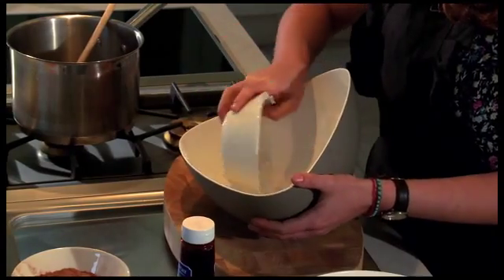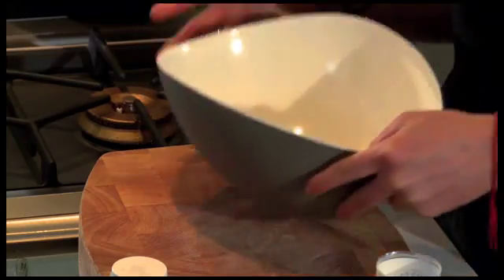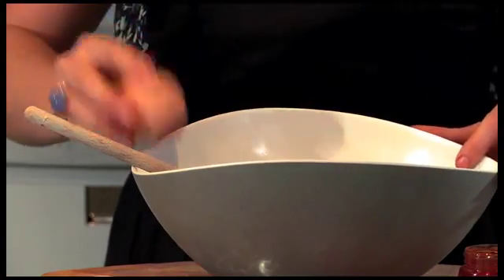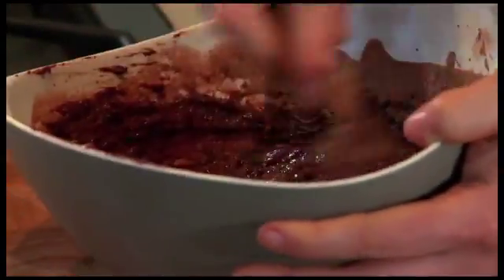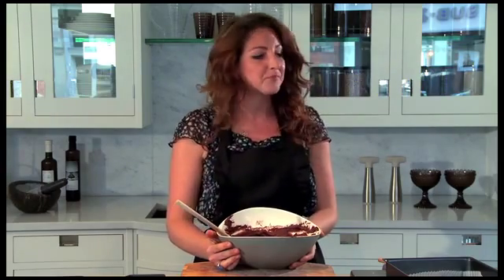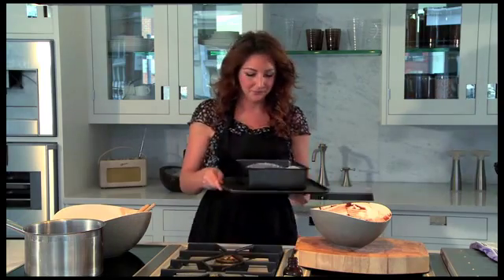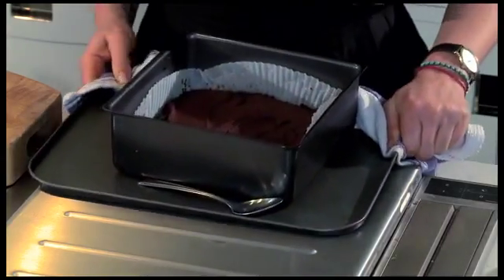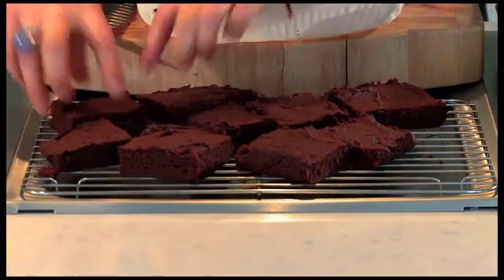HONESTLY HEALTHY Brownies in Folake Bee 2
- Step into our world, see the process of making videos and view examples of our work.